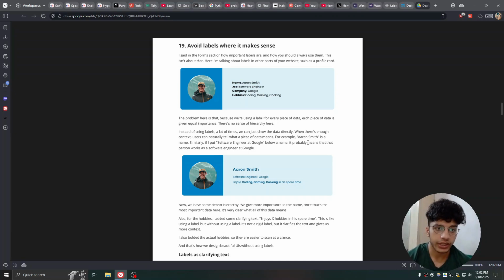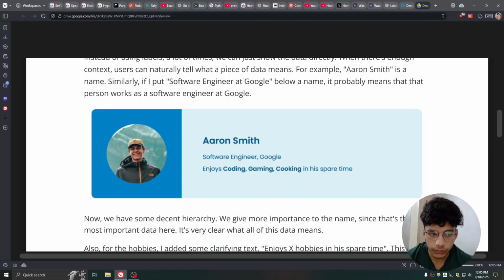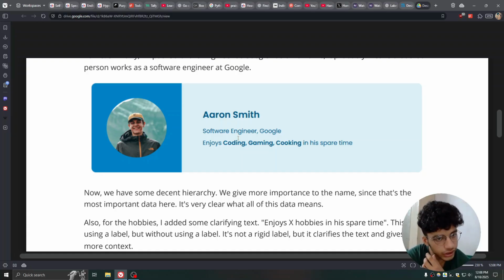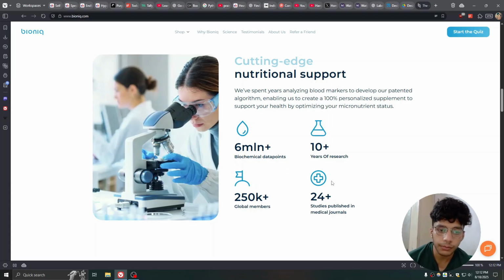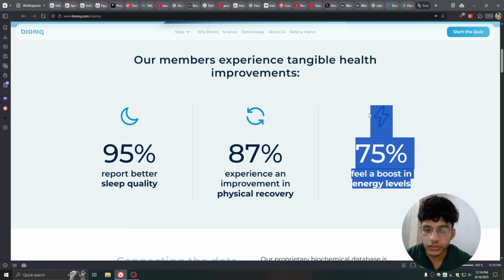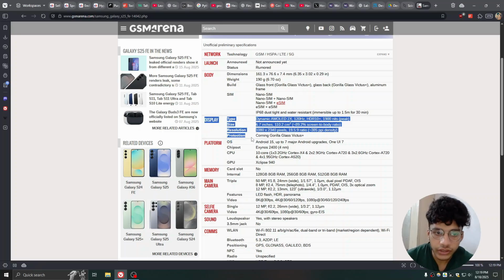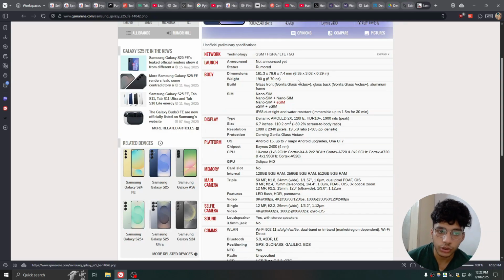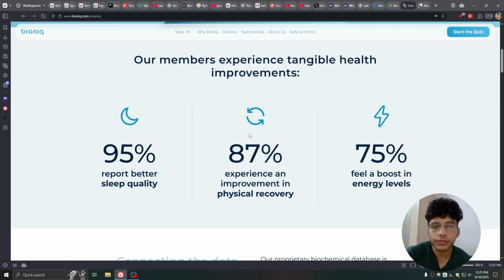this is how you ACTUALLY create good VISUAL HIERARCHY